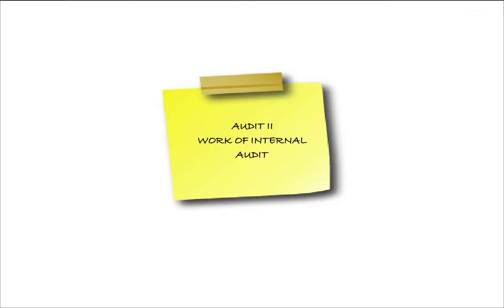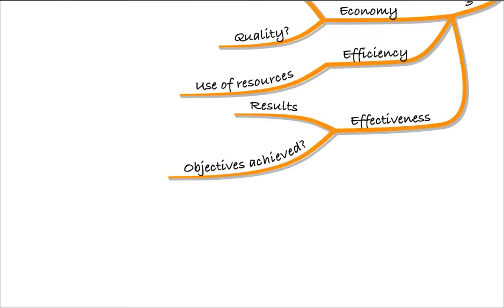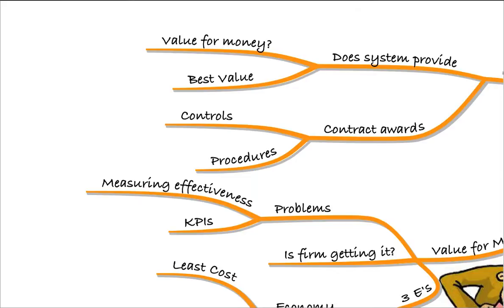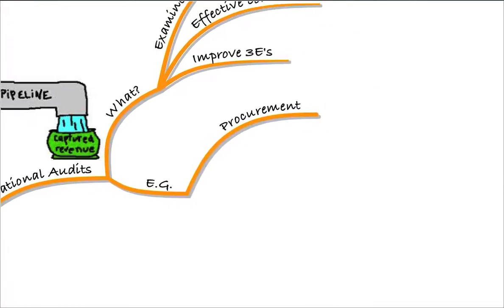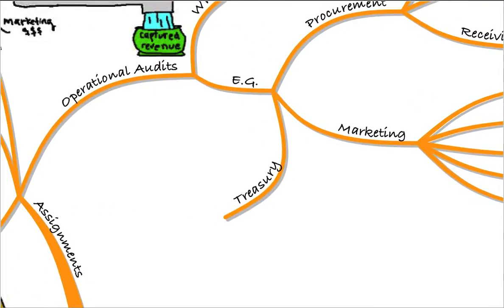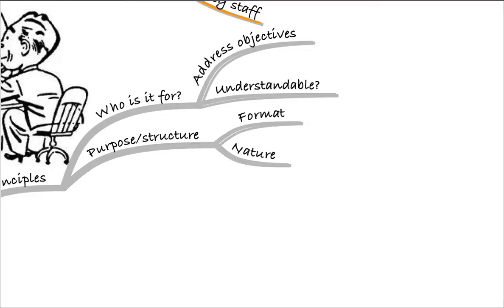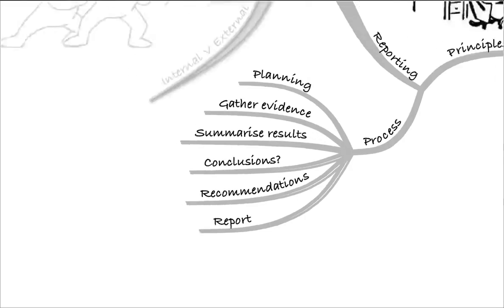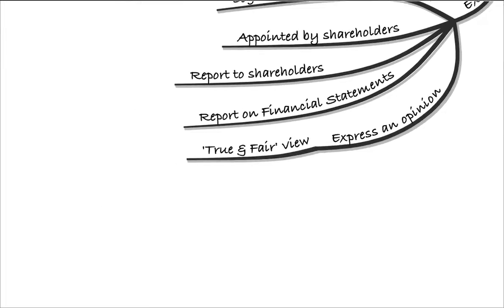12 Audit 2